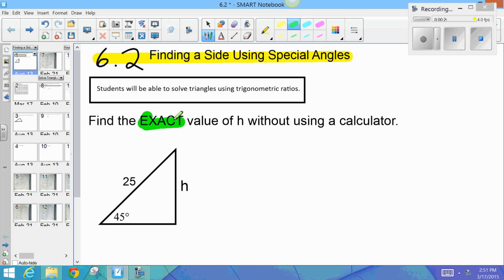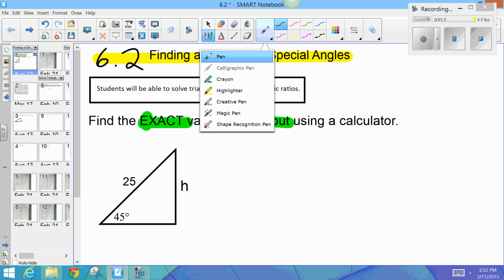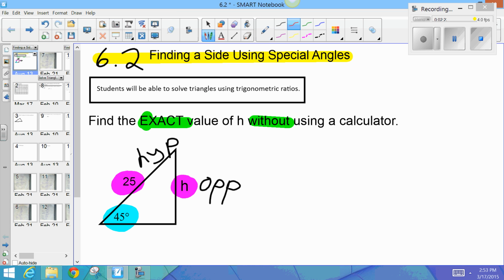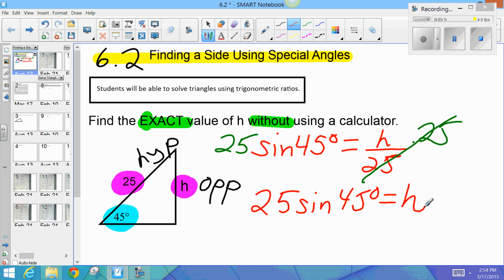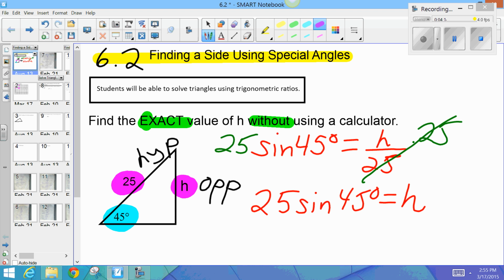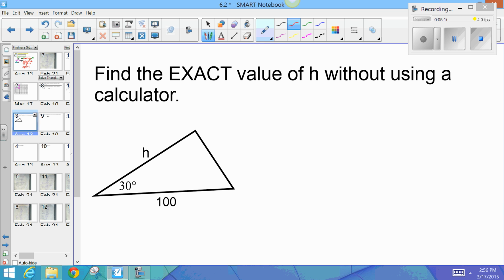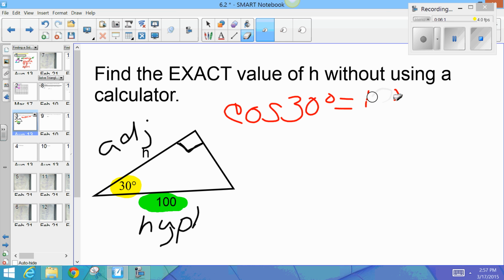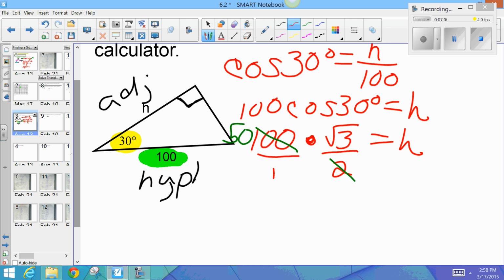precalc 6.2 finding a side using special angles